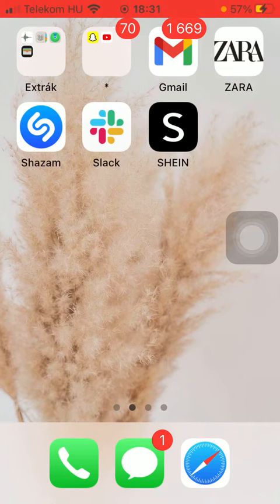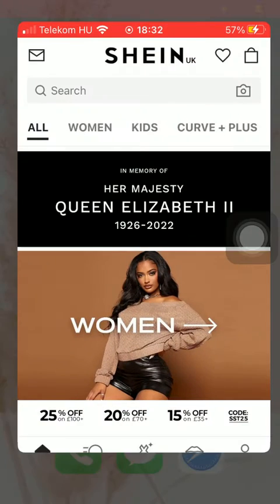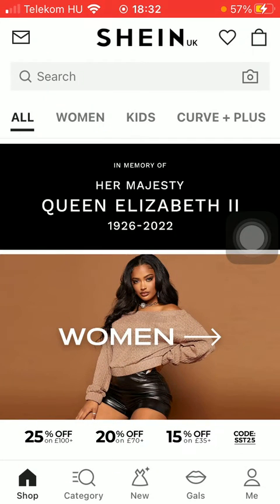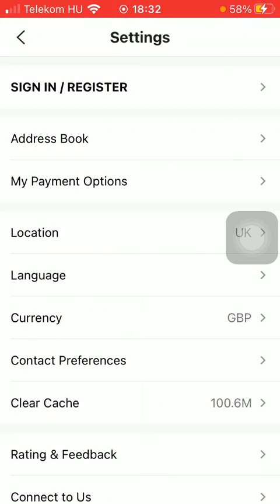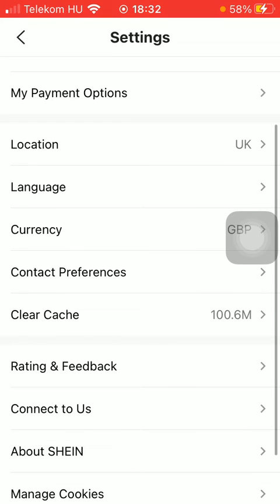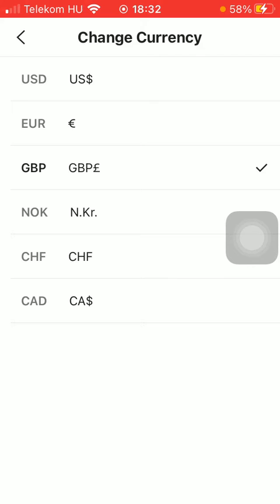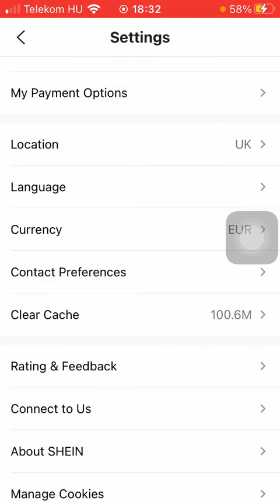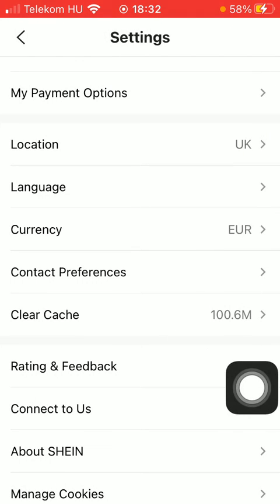How to add your currency on SHEIN?